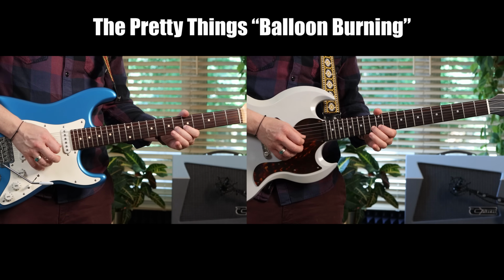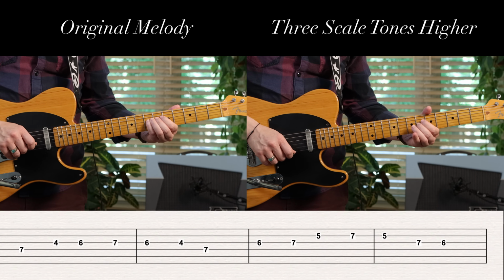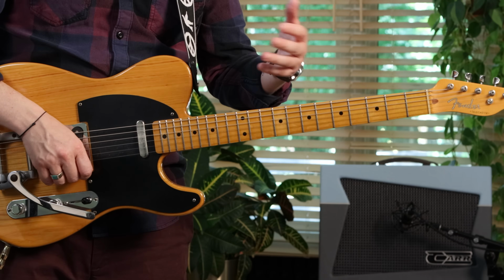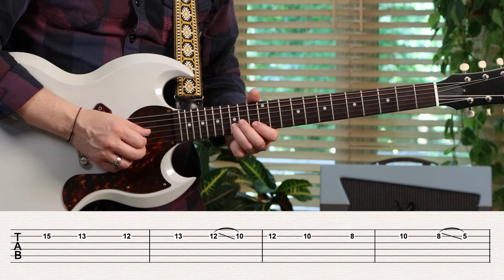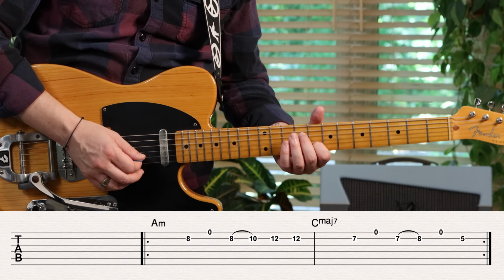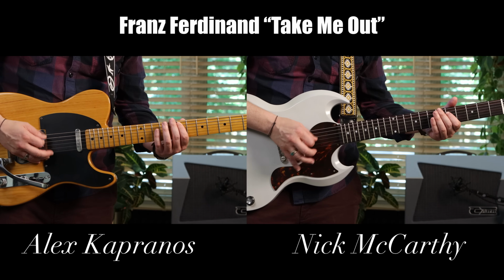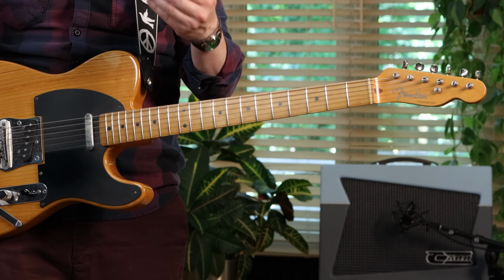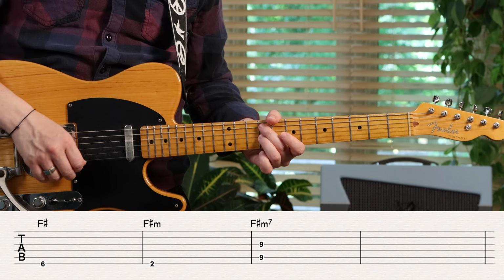How Harmonized Riffs Work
Sound Tools Used in This Vid:
Fender CIJ Tele '52 Reissue pickups